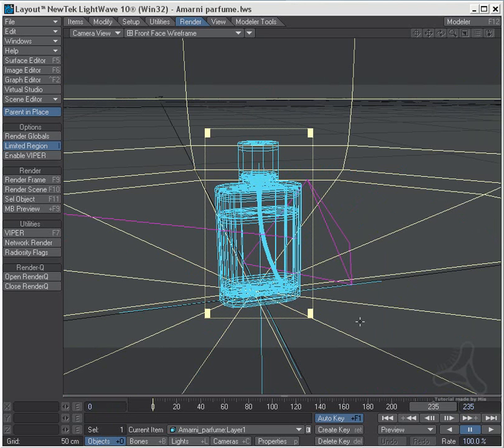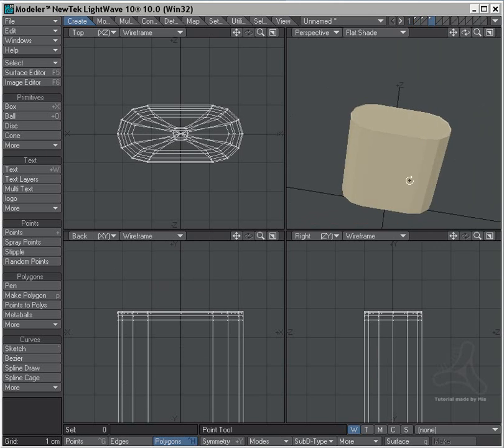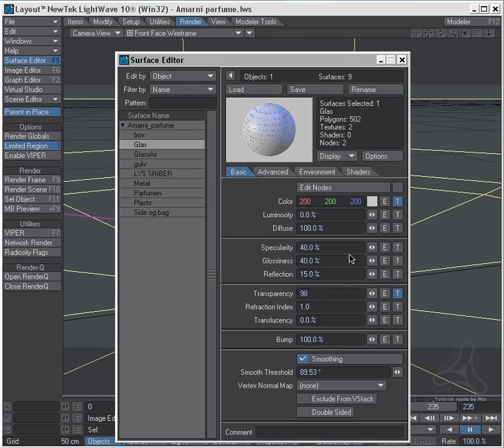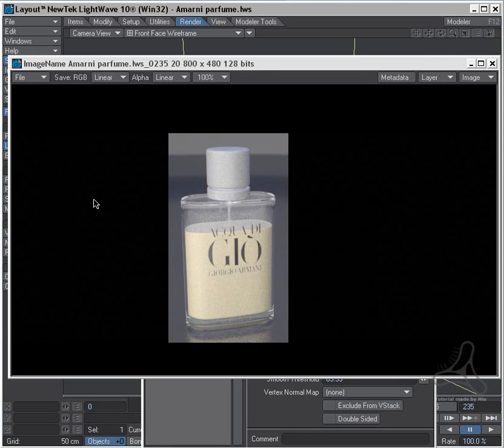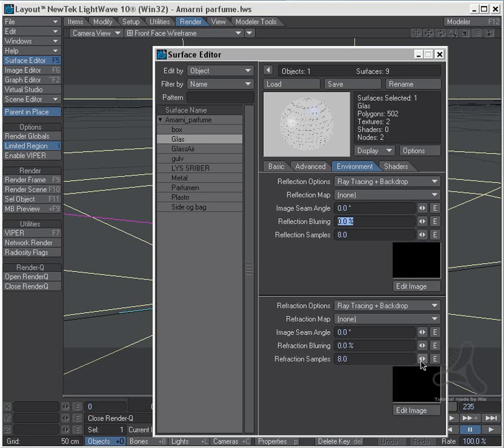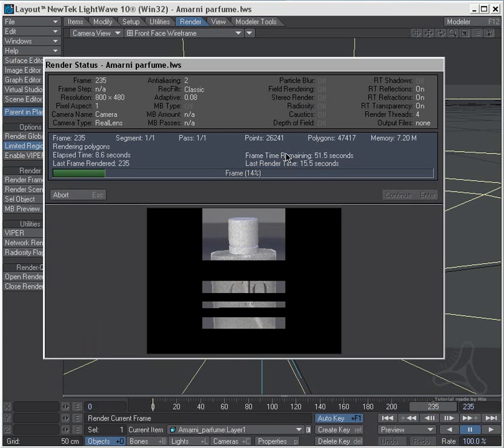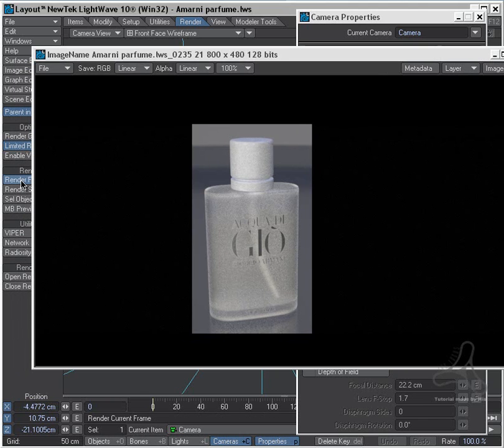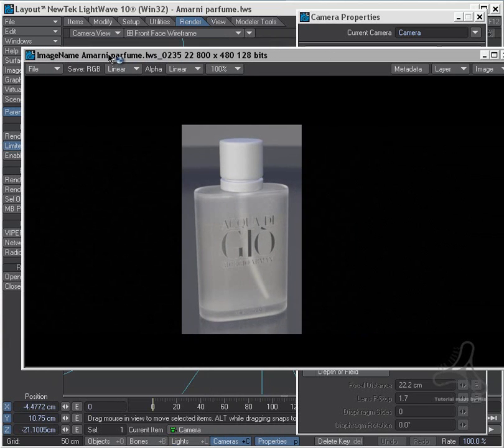Tutorial Smoked / sandblasted glass in Lightwave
In this lightwave tutorial ill show you how to make nice sangblasted smokey glass  Enjoy  Please do comment on what you think about this :)